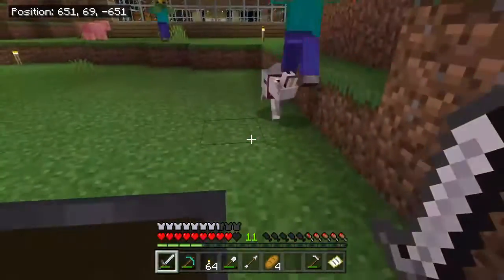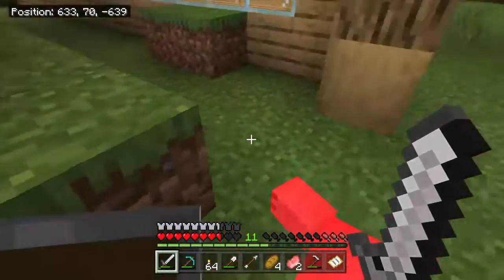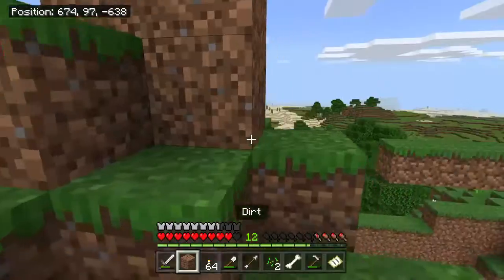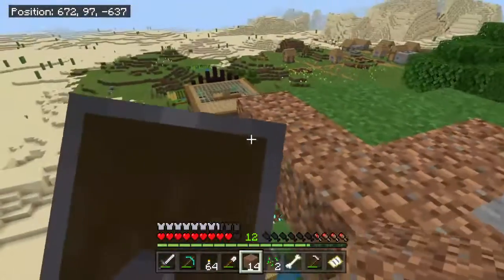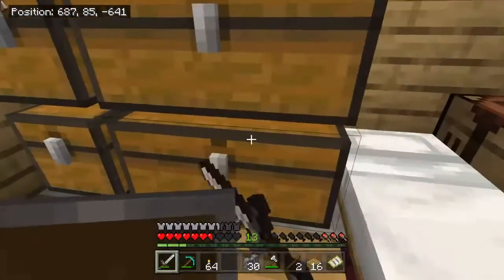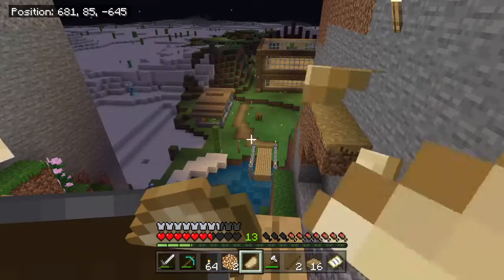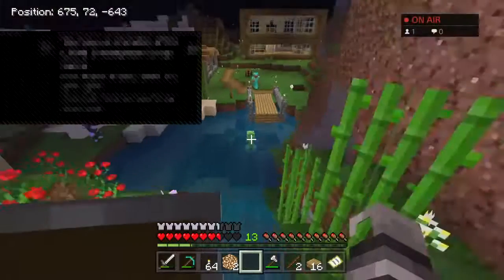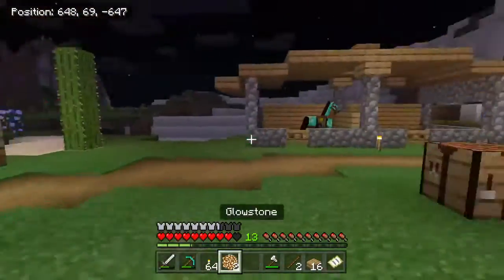Syndicate smp|a wars beginning